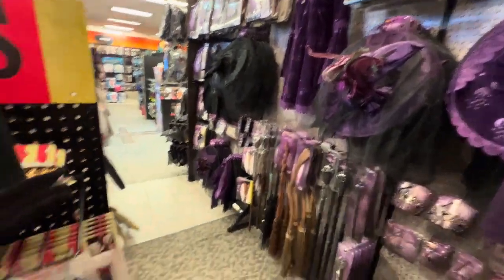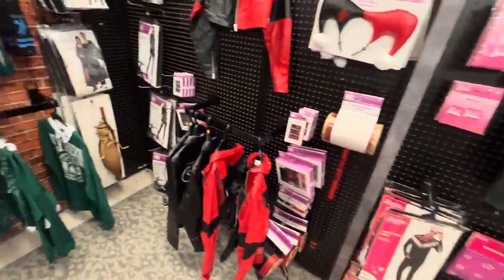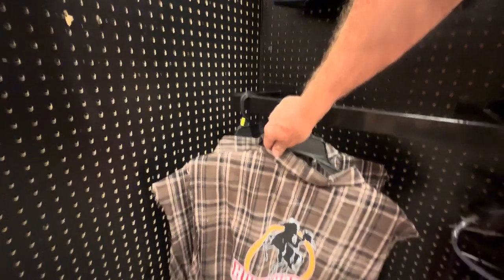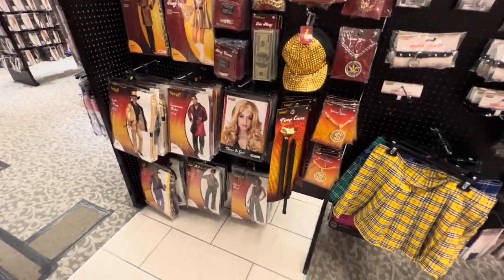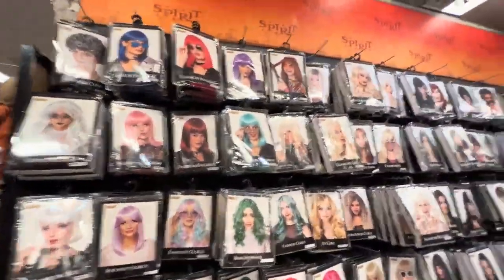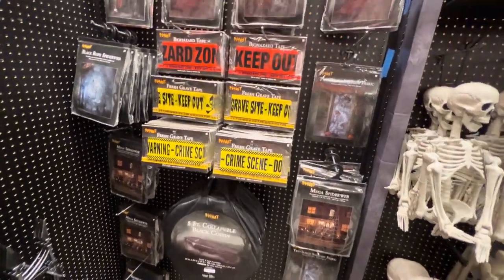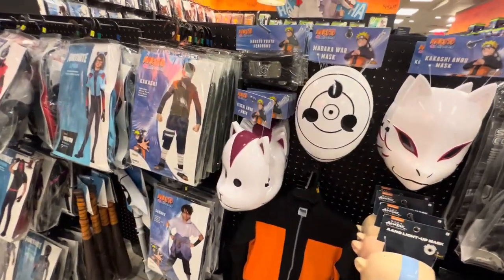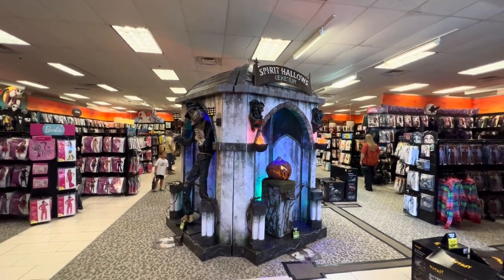👻SPIRIT HALLOWEEN FULL STORE TOUR !!!🎃👻💀👾😱 Warning SCARY💀👾🕷🦇🎃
WARNING may be scary for some !😲😲😲😲😲
👉I DO NOT GET ANY COMPENSATION FOR PRODUCTS I REVIEW.
👀👀👀👀👀👀👀👀👀👀👀👀💥💥💥💥💥💥💥💥💥💥💥💥💥💥💥💥💥💥💥💥💥 COSTCO.com, mbjdiy MBJDIY , mbjdiy, MBJDIY, mbj diy , MBJ DIY,
health healthylifestyle wellness stayhealthy fitness fitnessjourney healthcoach fitnessfreak bodyfitness 60.